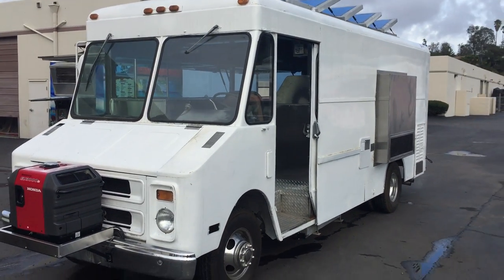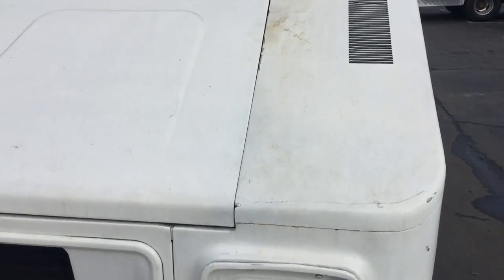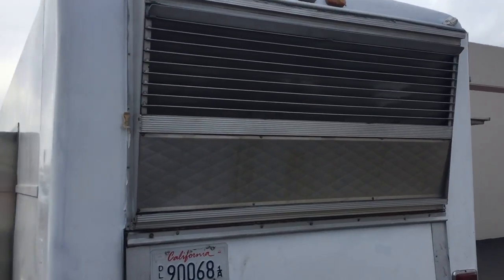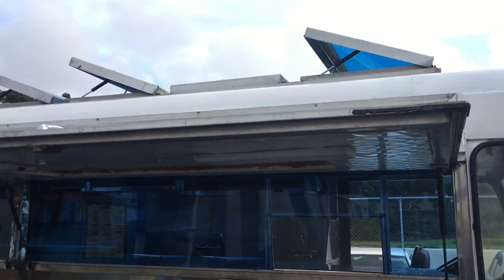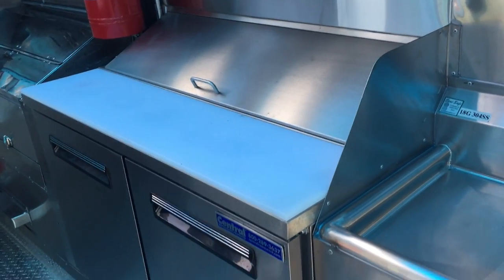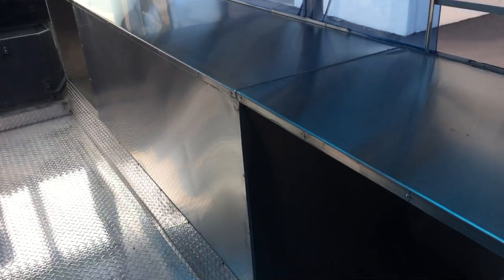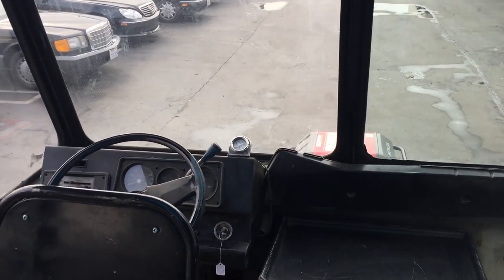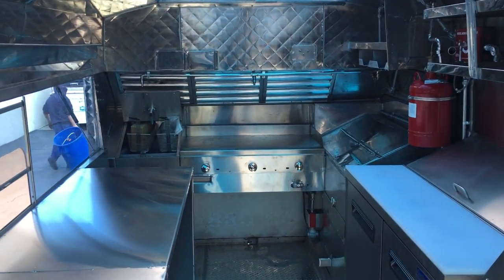AA CATERING TRUCK BRAND NEW INSIDE AND OUT READY FOR CA INSPECTION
COMPLETELY REBUILT AA CATERING TRUCK GUARANTEED TO PASS INSPECTION COMES WITH 1 YEAR WARRANTY